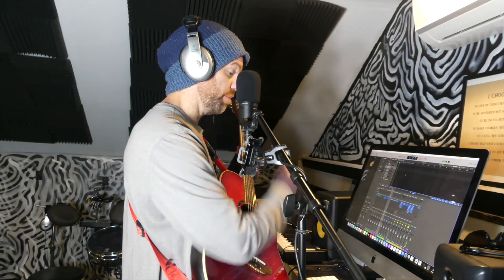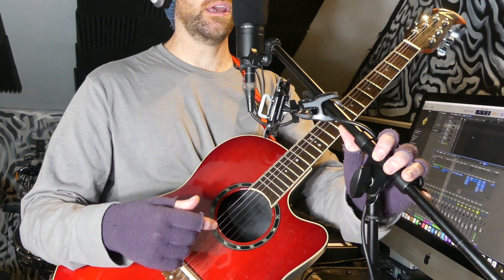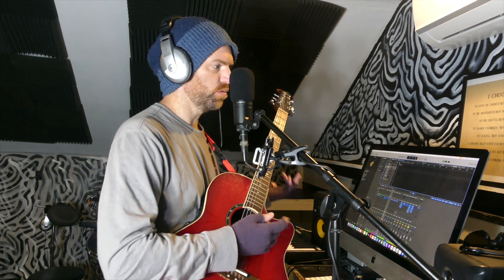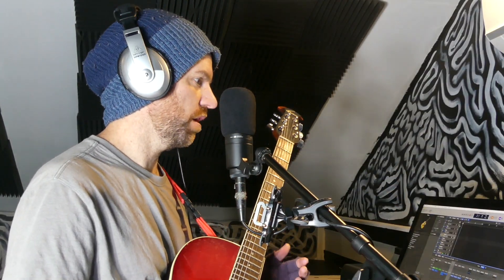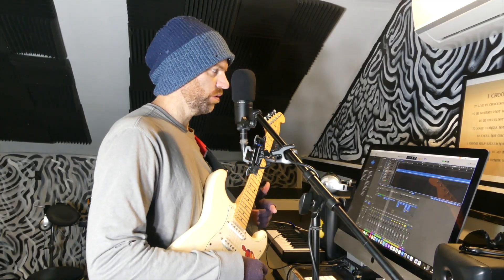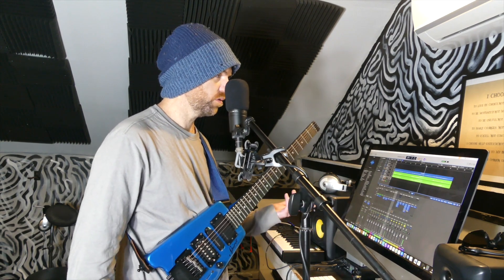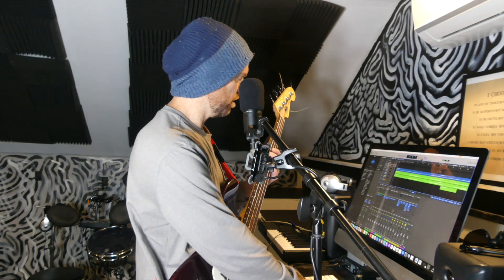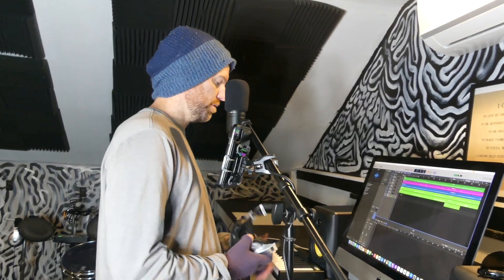Write & Record an Original Song With Me "If I Go" an Original Song by Aaron Hallett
Lyrics:
If I go
Would the teardrops
Be wiped away
Don’t answer
I’m not ready
Help me stand
As my footsteps
Behind me display
Can’t rest yet
I’m not there

Holding firm
And the faith that saved
I’m grasping tight
Don’t pull me away
On my own
Nothing good from
Me could come
And the way you paved
Is leading back towards home

If I go
Would the fear stop
And I’d be ok
Don’t answer
I’m not ready
Help me stand
As my failings
Behind me display
Can’t rest yet
I’m not there

Holding firm
I’m grasping tight
On my own
Nothing good could come
From me